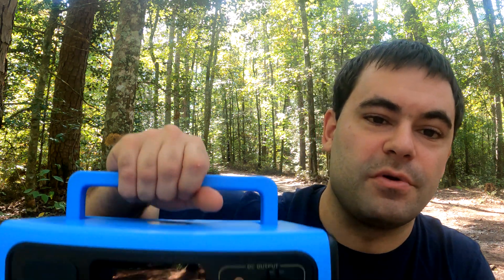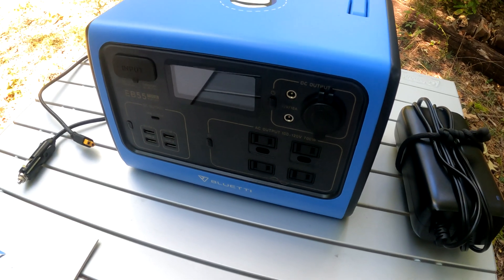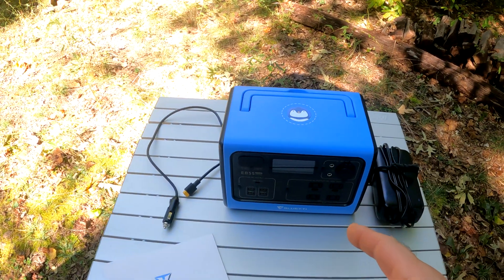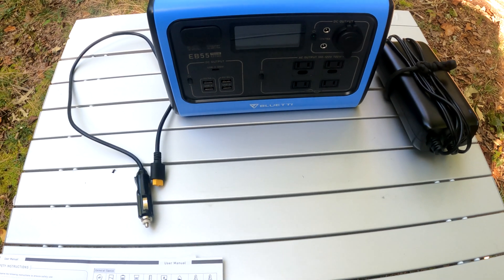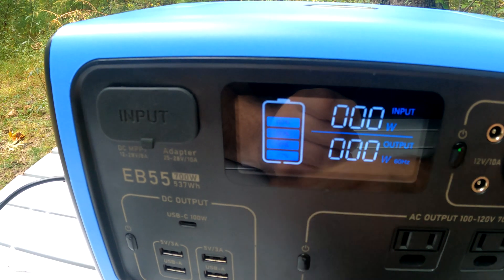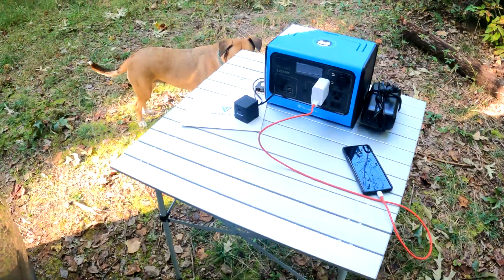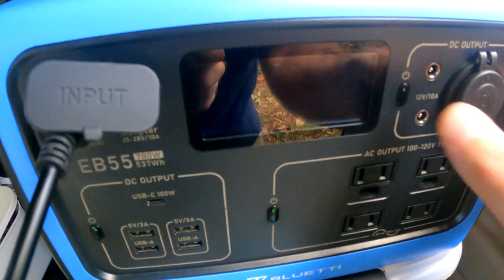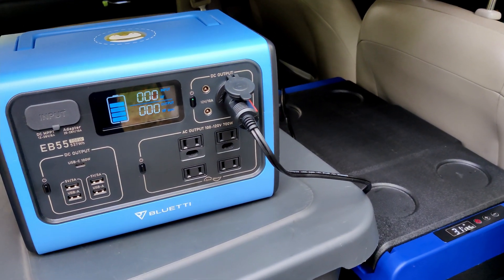Bluetti (EB55) Power Station FULL REVIEW- Solar Generator, LifePo4, Off-Grid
IMPORTANT LINKS:

Bluetti EB55 power station (the one in this video)
Bluetti EB70 power station
Bluetti AC200P power station
Bluetti 120-watt foldable solar panel
Bluetti 200-watt foldable solar panel
My 12-volt car refrigerator